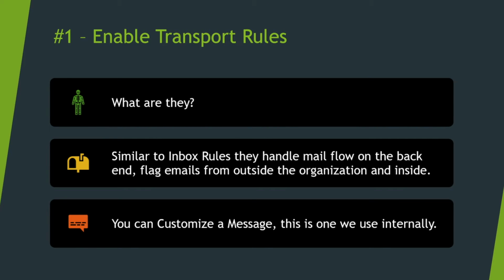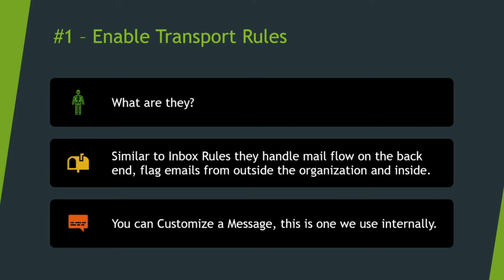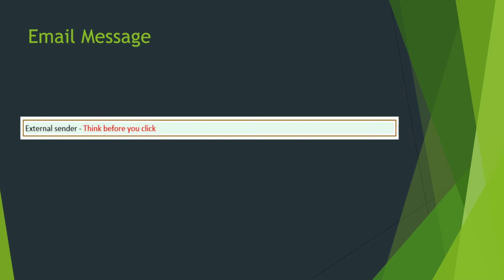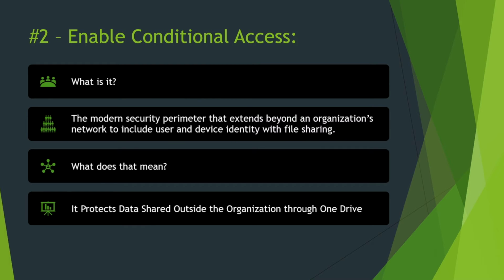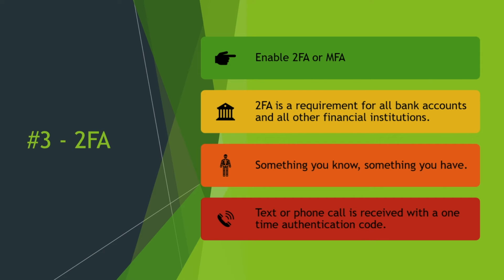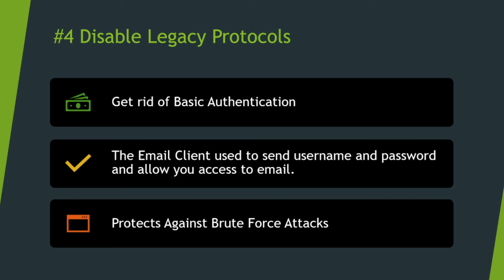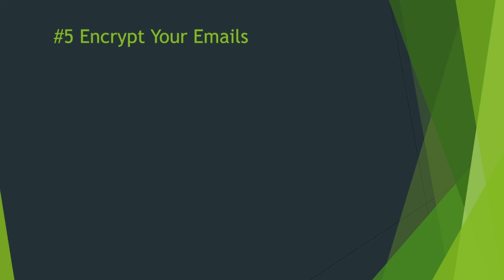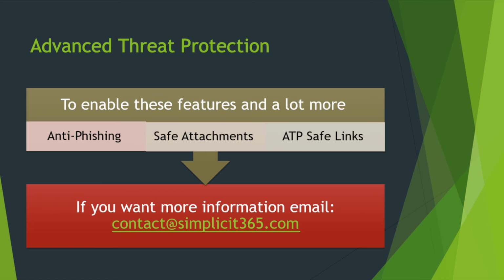5 Office 365 Security Preferences You Need to Enable Today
Here are 5 O365 Security Preferences You Need to Enable Today:

1) Enable Transport Rules
2) Enable Conditional Access
3) Enable 2 or Multi Factor Authentication
4) Disable Legacy Protocols
5) Encrypt Emails